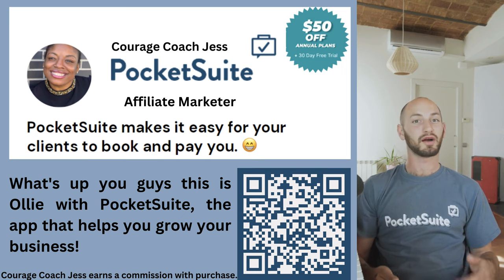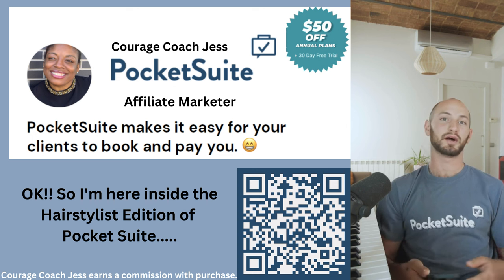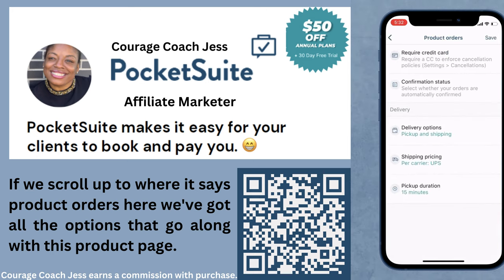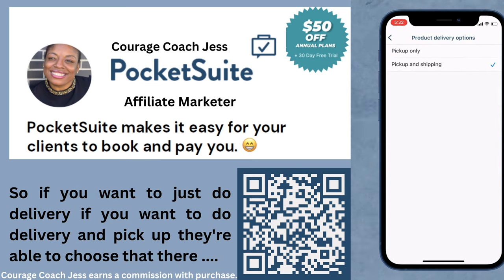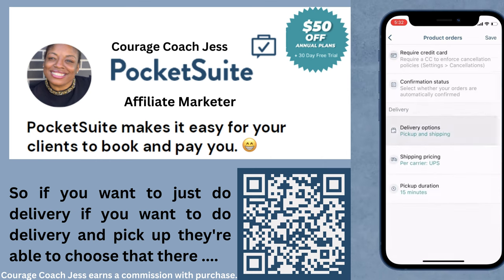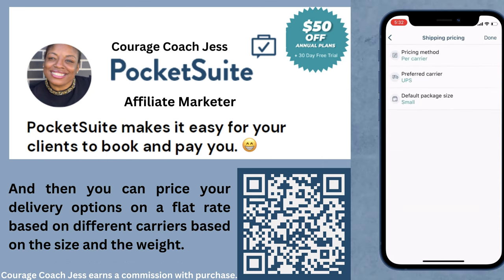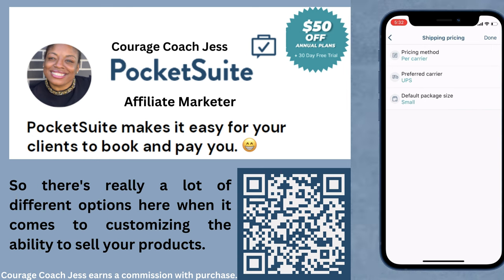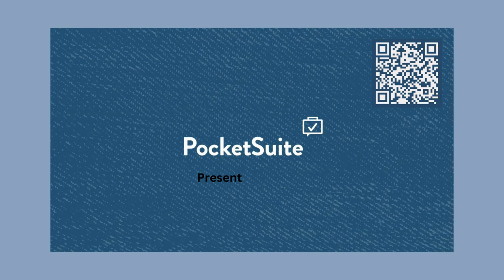Sell and Ship Your Hair Products using PocketSuite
This video was made using Canva